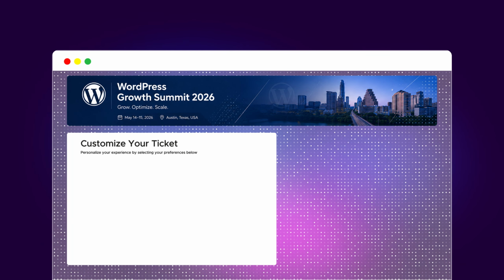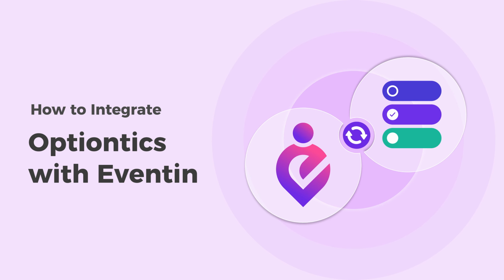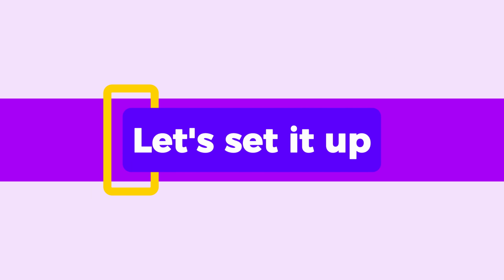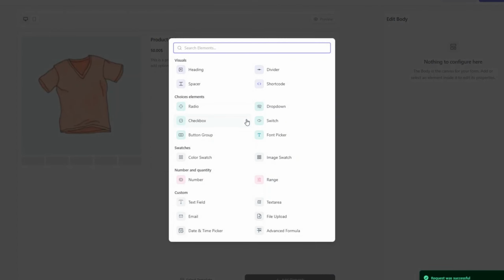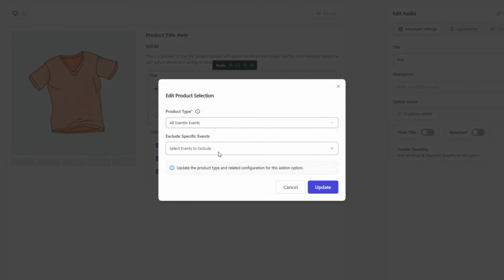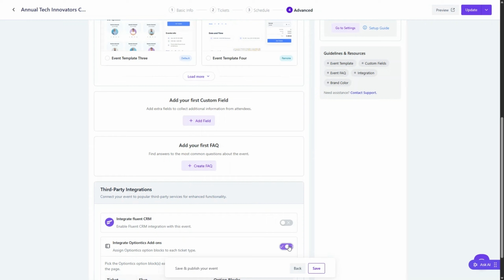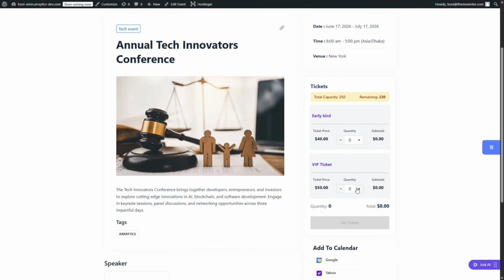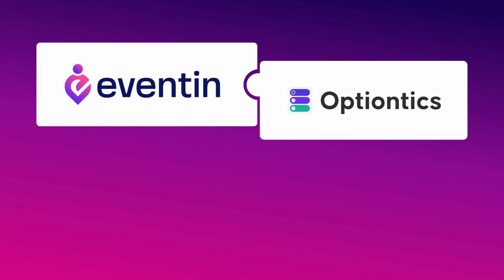How to Add Ticket Options or Paid Extra Fields in Eventin Using Optiontics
Learn how to connect Eventin with Optiontics to add extra ticket options — like T-shirt sizes, meal preferences, merchandise, and paid workshop access — directly to your WordPress event registration form. Attendees choose what they want, and any additional cost is added to the booking total automatically at a single checkout.

In this quick tutorial, you'll set up the Eventin + Optiontics integration in four simple steps: create an Option Block, add and price your ticket options, connect the block to an Eventin event, and test the live booking experience.

What you'll learn in this video:
How to create an Option Block in Optiontics for event tickets. How to add dropdowns, checkboxes, swatches, and text fields for options like T-shirt size or meal choice. How to assign extra prices to paid add-ons such as VIP workshop access. How to enable the Optiontics integration inside an Eventin event's Advanced tab. How to test that the booking total updates correctly on the frontend.

Why use Eventin with Optiontics?
Eventin manages your events, tickets, and attendees in WordPress. Optiontics adds custom product options with optional pricing. Together, they let you sell customizable event tickets — with add-ons, upsells, and variations — through one seamless checkout, without any custom code.

What is the Eventin and Optiontics integration?
It's a connection that lets you display Optiontics option fields (like size, meal, or add-on selectors) directly on an Eventin event's ticket, so attendees can customize their booking and pay for extras in one checkout.

Can I charge extra for ticket add-ons?
Yes. In Optiontics you can assign a price to any option — for example a paid VIP workshop or merchandise item — and the cost is added to the Eventin booking total automatically.

Do I need to write any code?
No. You set everything up from the WordPress dashboard by creating an Option Block and enabling the integration in the event's Advanced tab.

What kinds of options can I add to a ticket?
T-shirt sizes, meal preferences, merchandise, workshop access, and any custom fields using dropdowns, checkboxes, radio buttons, swatches, or text inputs — with required fields and conditional display supported.

Where do I enable the integration in Eventin?
Open the event, go to the Advanced tab, enable Optiontics Integration, and select the Option Block you created.

👉 Try it on your own event and offer customizable tickets today